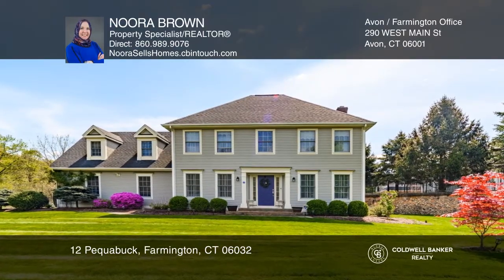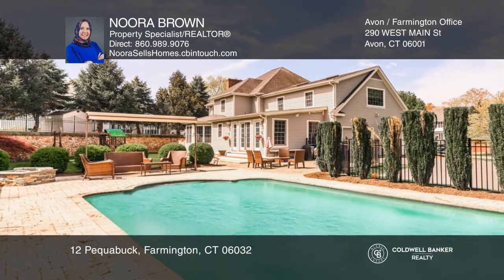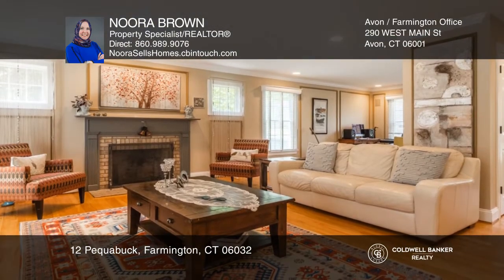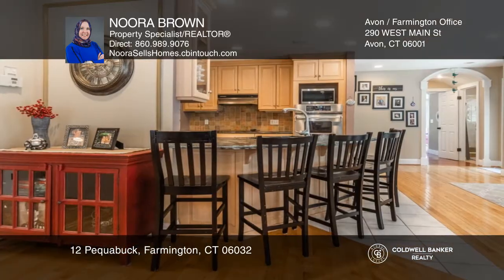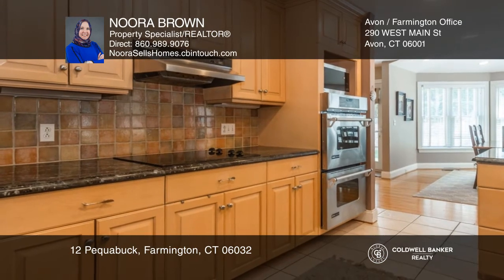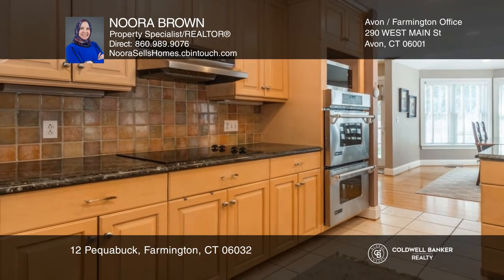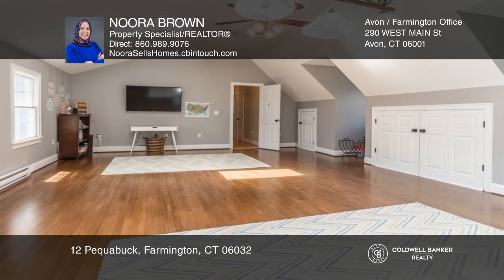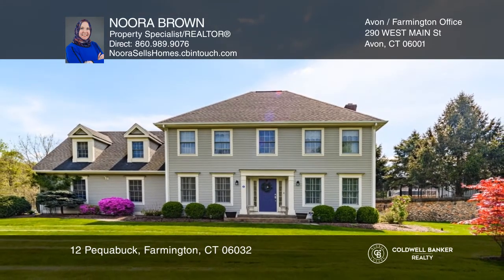12 Pequabuck Farmington, CT | ColdwellBankerHomes.com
12 Pequabuck, Farmington, CT

Once in a while a lovingly maintained home comes along in a great neighborhood. Enjoy your staycation in your private oasis of a backyard in your very own pool all summer long! Located on a cul de sac in one of Farmingtons most desirable neighborhoods, this newer Colonial has a lot to offer. Featur